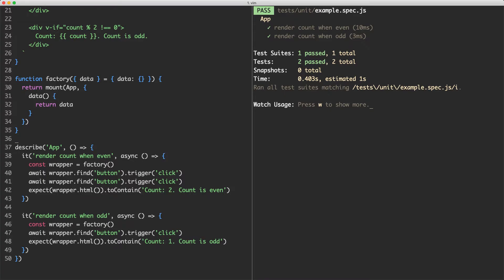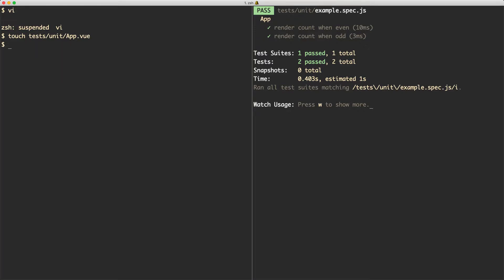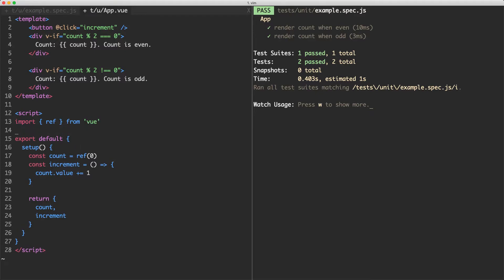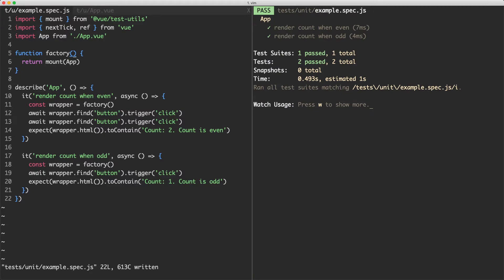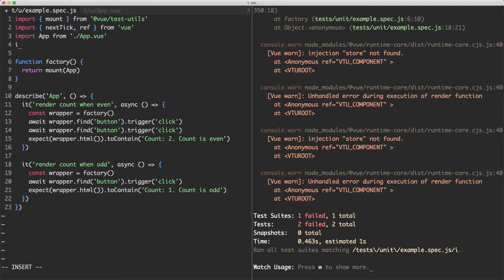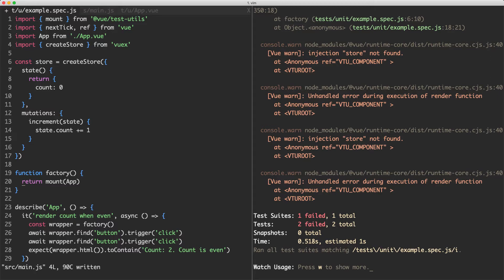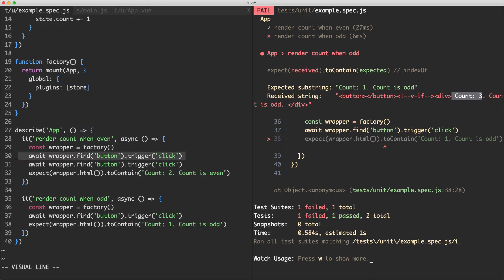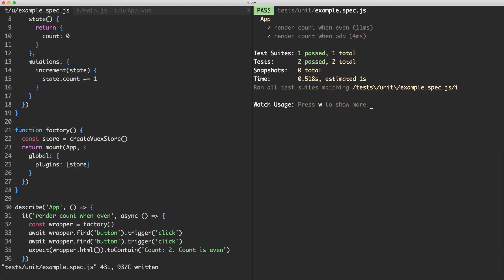[Testing Vue 3 apps] 1.8- Plugins (Vuex) and the Composition API